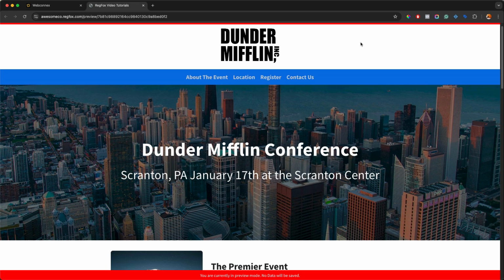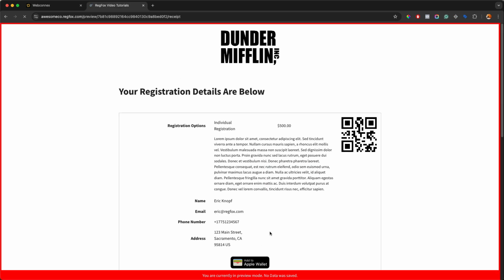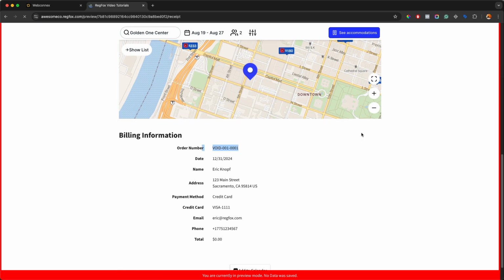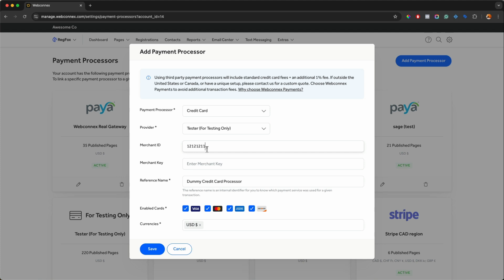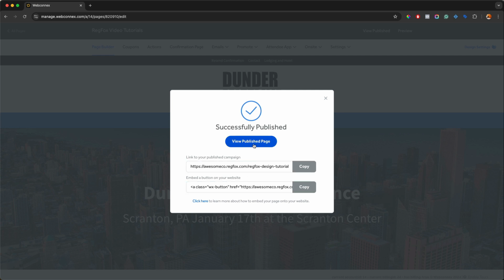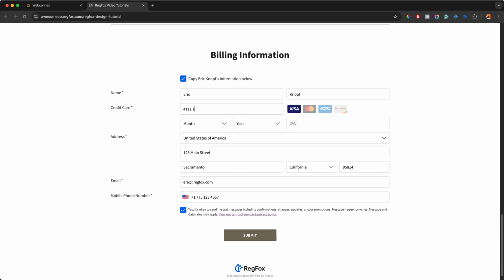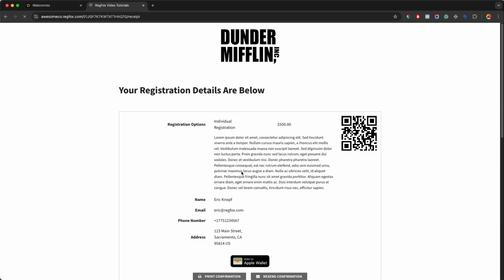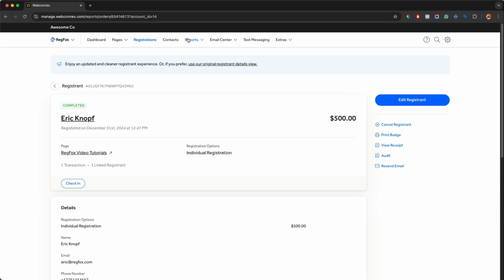How to Test Your RegFox Page Using Preview Mode and Tester Gateway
In this video, explore two ways to test your RegFox registration page. Learn how to use preview mode to test the registration experience, confirmation page, and emails without saving any data. Then, discover how to use a tester gateway, a dummy credit card processor, to simulate real transactions, save data, and test integrations, modifications, and exports—all without charging a real credit card. Whether you’re refining your registration process or testing workflows, these options give you the flexibility you need!

0:00 Introduction
0:12 Test in Preview Mode
2:45 Test with a Test Payment Processor